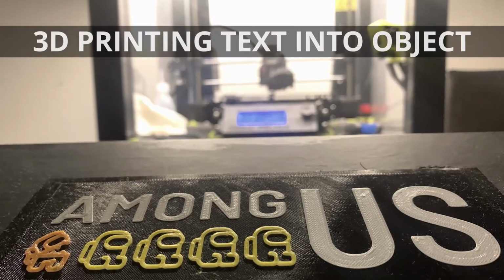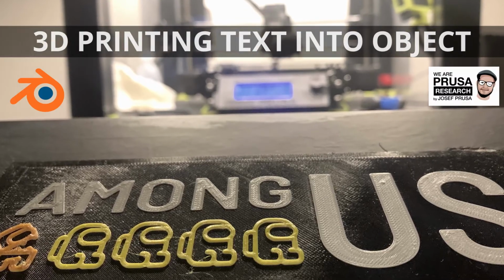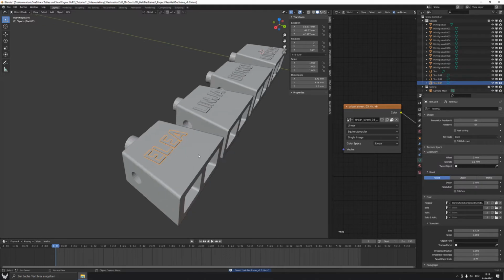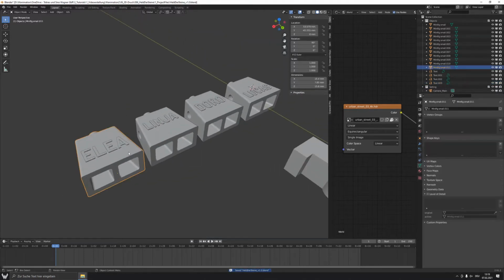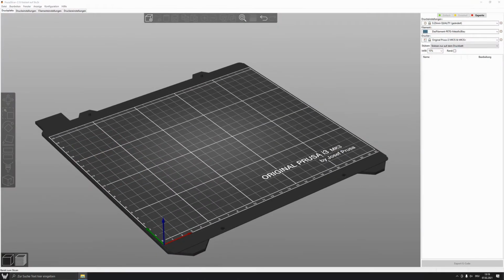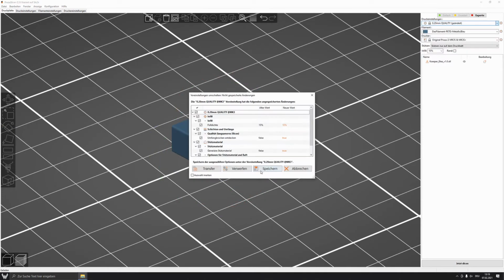Quicktip: How to print Fonts / Texts into Objects with your 3D-Printer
With watching this video, you will be able to 3D print texts and objects into your object without layer difference.
Another advantage is the filament change at the beginning of the print, instead of waiting to near the end of the printing process.

I modelled with blender and printed with my MK3S Prusa 3D-Printer.